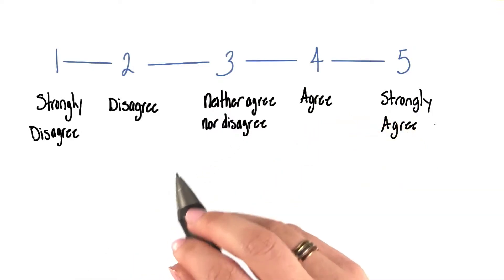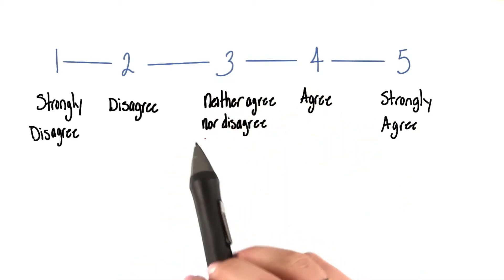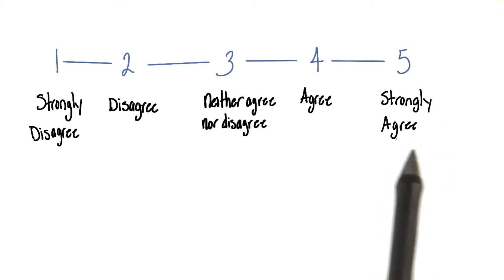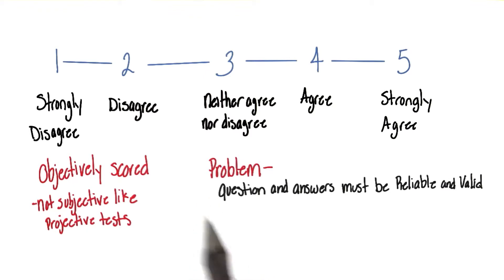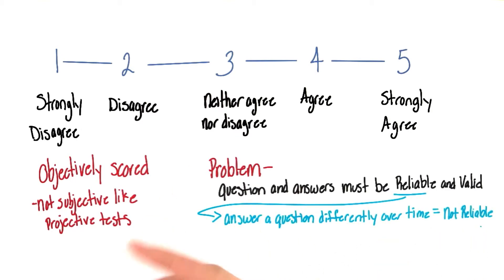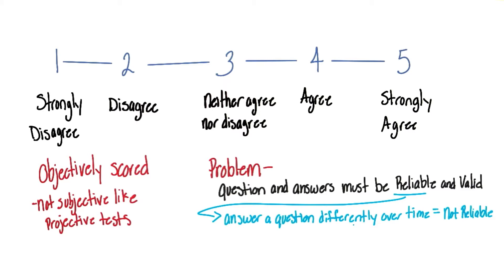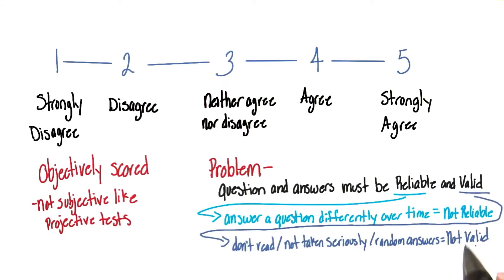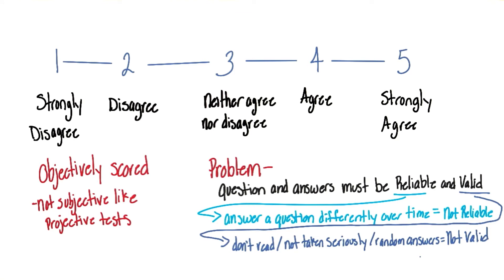More on questionnaires - Intro to Psychology